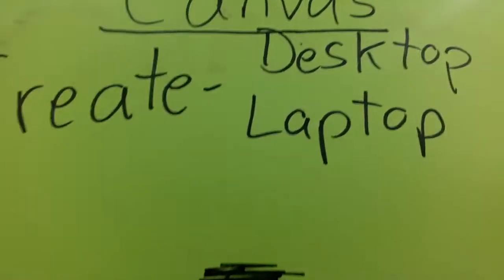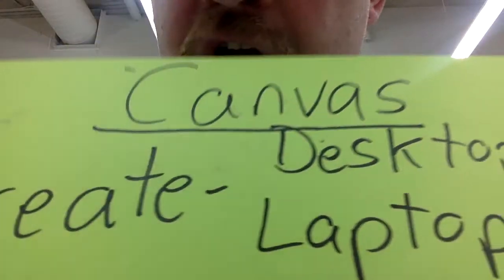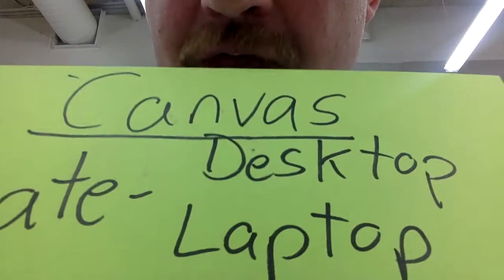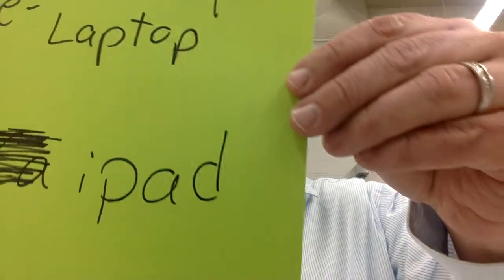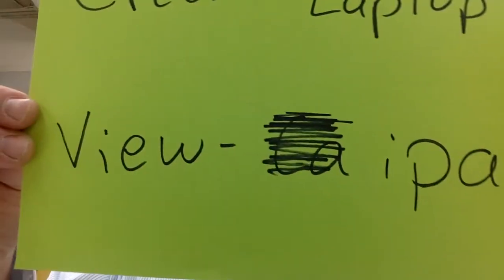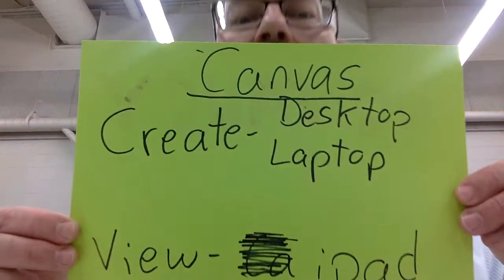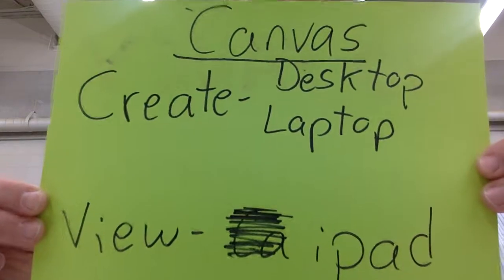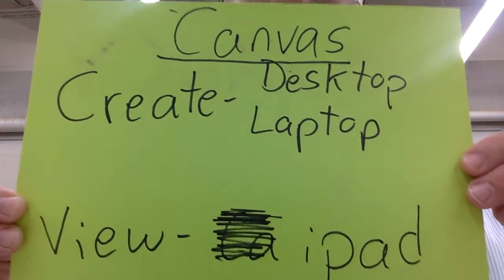Canvas iPad or MacBook